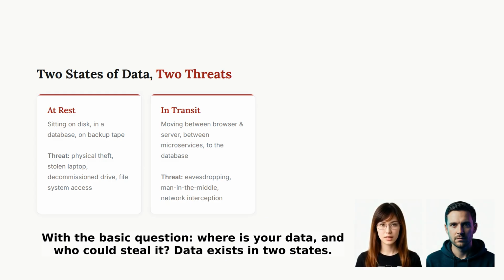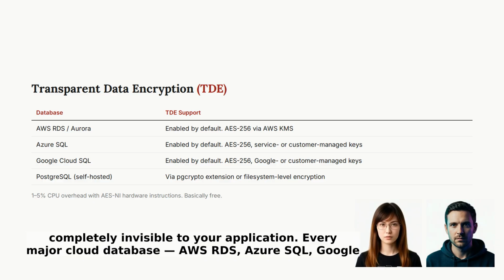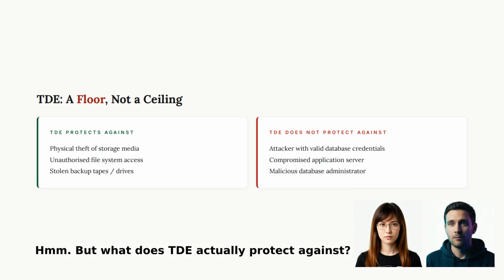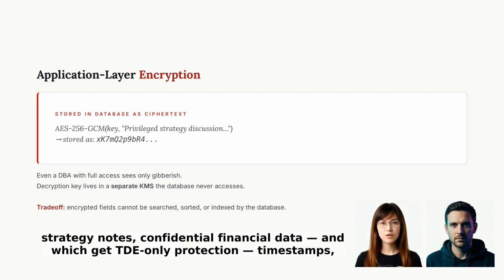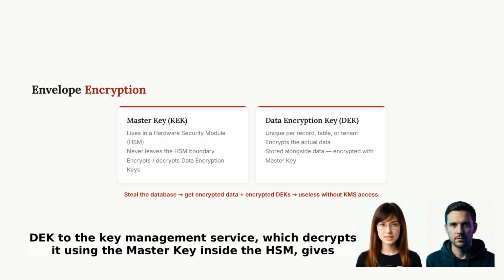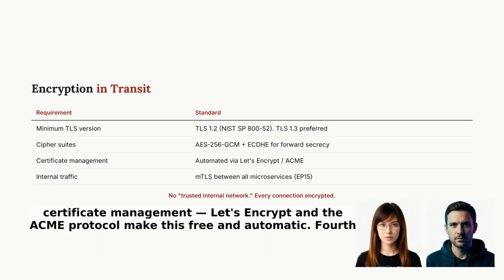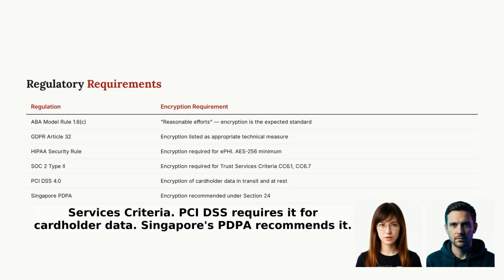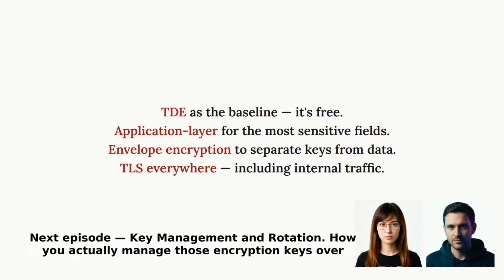EP28 — Encryption at Rest vs. in Transit | Security for Legal SaaS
Two different problems with two different solutions. Most people confuse them.

Module 7: Data Protection and Encryption (Episode 1 of 5)